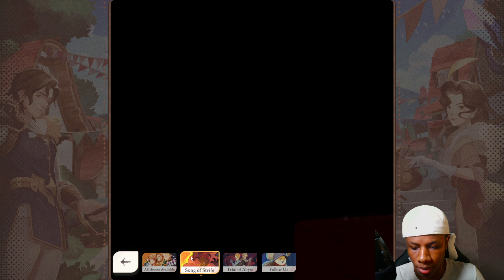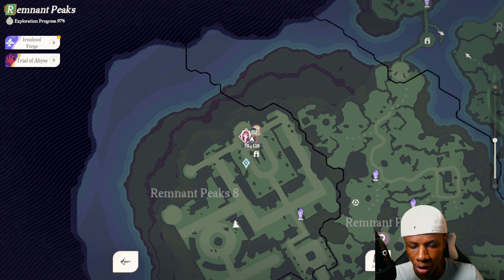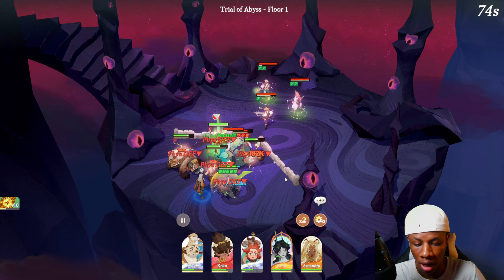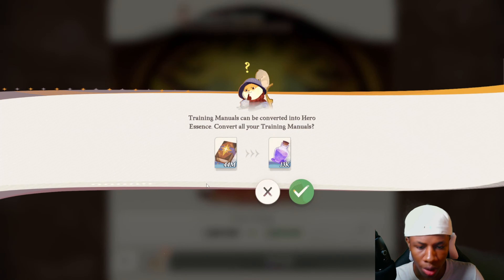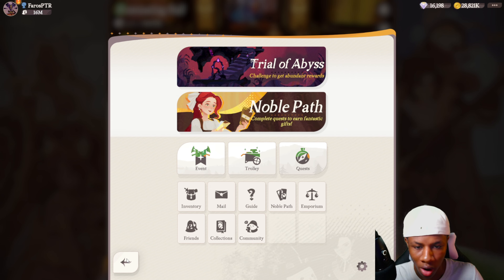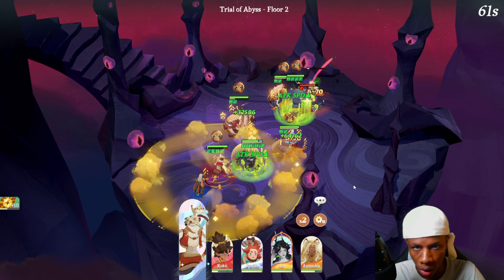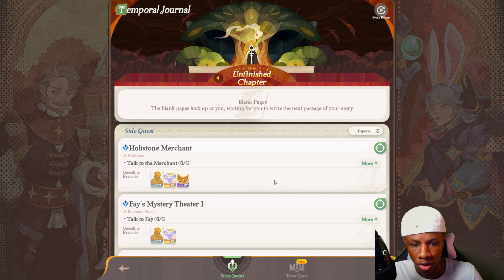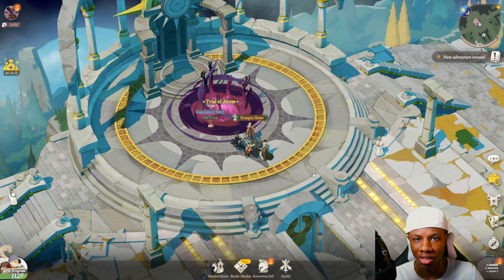AFK Journey's Endgame Content Is Quite Interesting.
Redemption Code: AFKJourneyCreator (code will expire on May 26th)

AFK Journey is crossplatform on both PC and mobile.